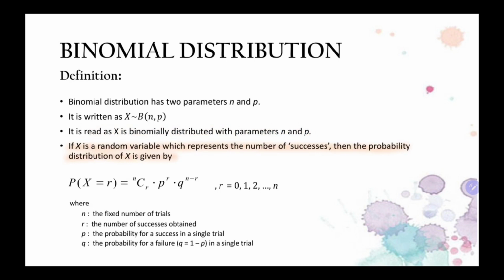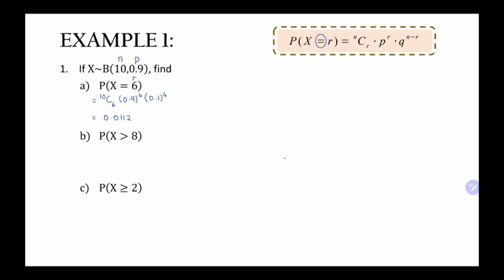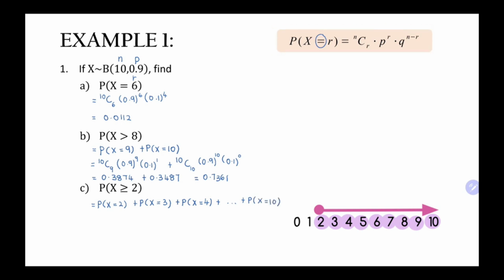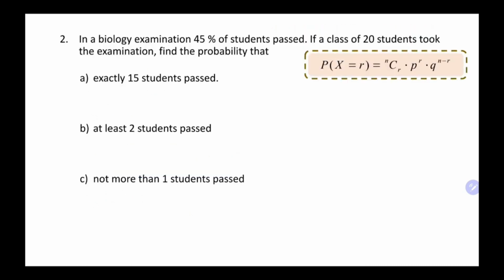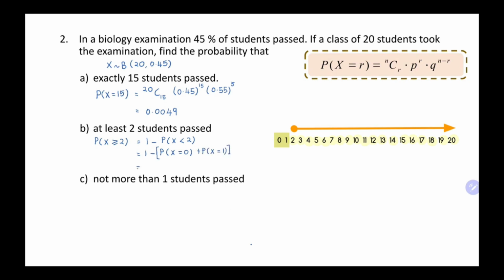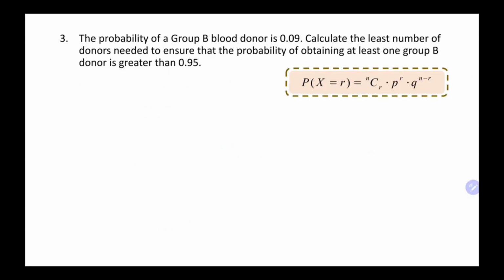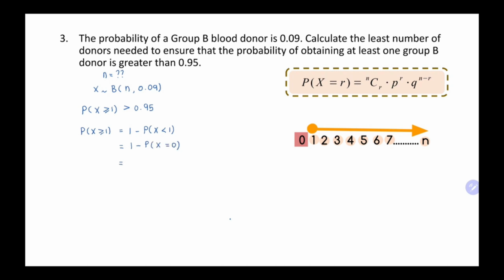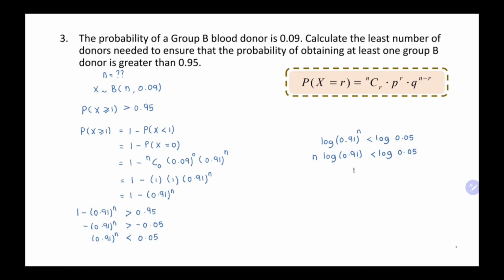6.2 BINOMIAL DISTRIBUTION Part (1/3)